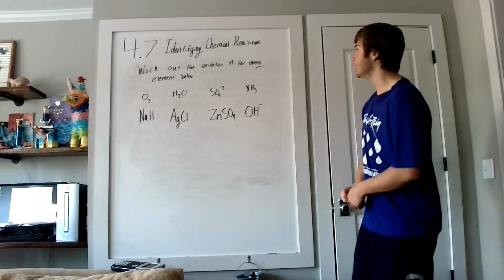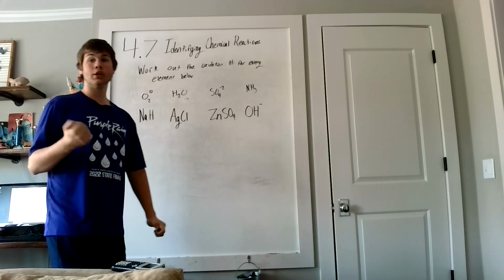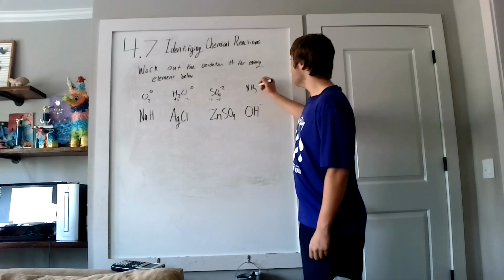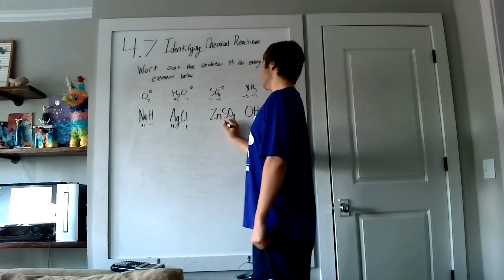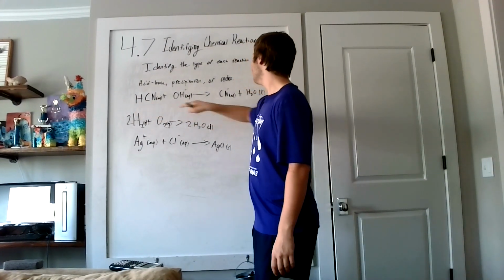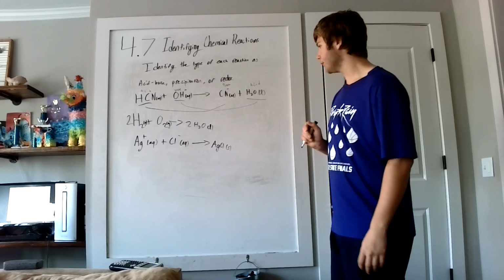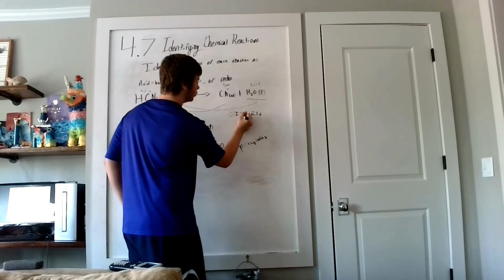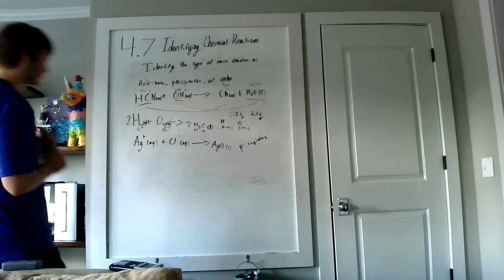4.7 Identifying Chemical Reactions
In this video, I describe how to identify certain types of reactions and what their notable features are.